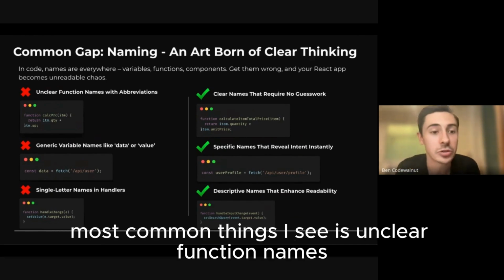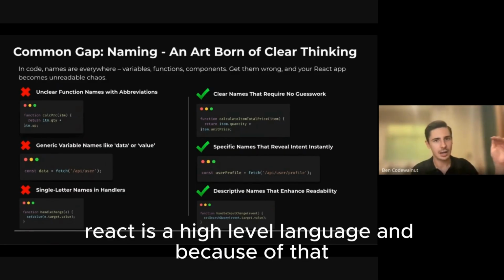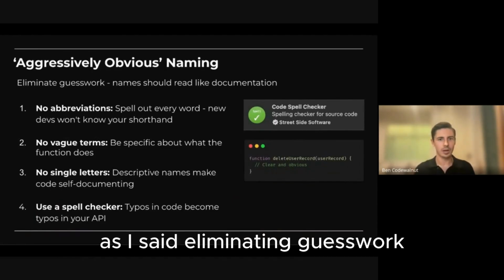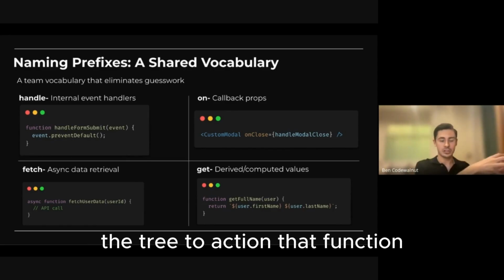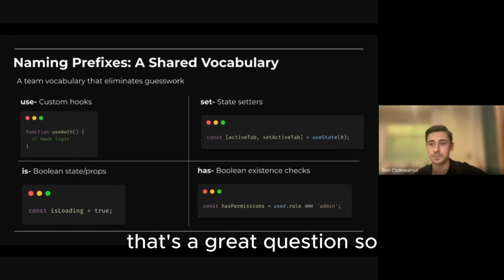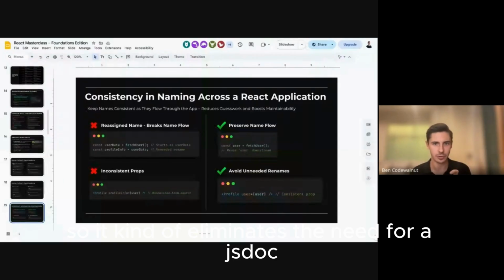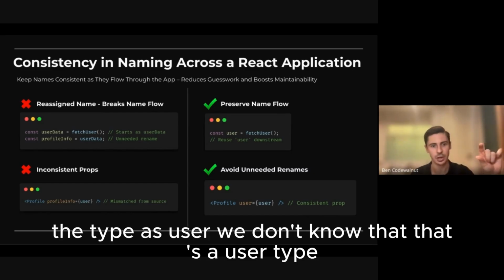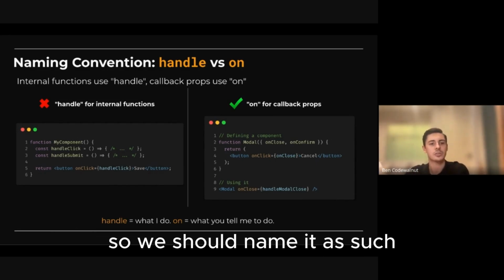Chapter 2: Naming Conventions That Scale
💭 Most React code doesn’t fail because of logic.
It fails because no one can understand it six months later.

In this chapter, we break down the naming conventions used by senior and top 1% React engineers — so your code explains itself without comments or guesswork.

🔹 Common Naming Mistakes
Overuse of abbreviations
Vague or generic names
Single-letter variables that hide intent

🔹 Why “Clever” Names Fail
Short-term brilliance, long-term confusion
How clever naming hurts maintainability and onboarding

🔹 Aggressively Obvious Naming
The principle behind readable, self-explanatory code
Making intent clear at a glance

🔹 React-Specific Naming Conventions
Teams rely on consistent patterns like:
handle for internal event handlers
on for external callbacks
use for custom hooks
fetch for API calls
get for derived values
set for state setters

🔹 Comments vs Naming
When comments genuinely help
When comments are a red flag for bad naming

If your code needs explaining, the naming is already broken.
This chapter shows you how to fix the names instead of adding comments.

🧪 Practice Along
📂 All React exercises & refactoring tasks from this webinar:

🎙️ Instructor
This session was led by Ben Sheridan-Edwards
👨‍💻 CTO & AI Engineering Lead at CodeWalnut

🌰 Learn More with CodeWalnut
We help developers:
✅ Write clean, readable & maintainable React code
✅ Understand architecture, abstractions & trade-offs
✅ Refactor confidently instead of rewriting everything
✅ Think like senior & top 1% engineers, not a tutorial follower

💬 Comment your biggest naming mistake or key takeaway